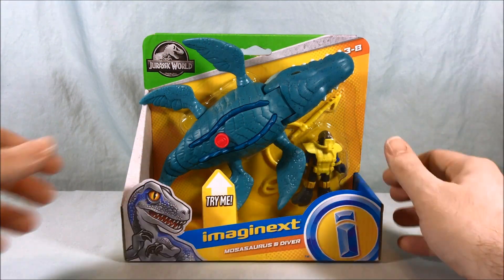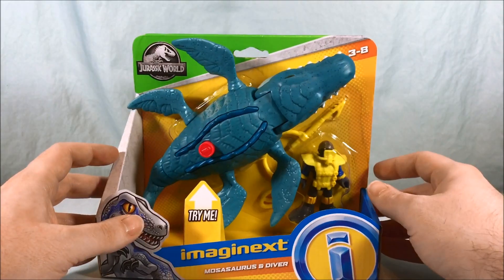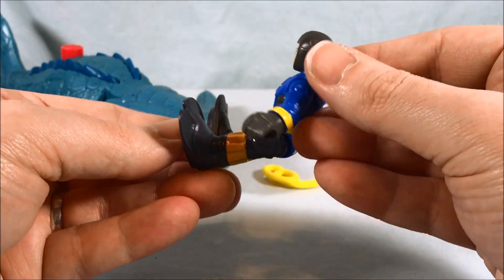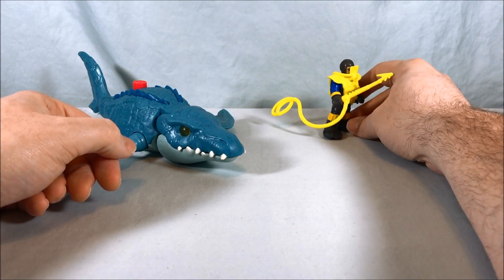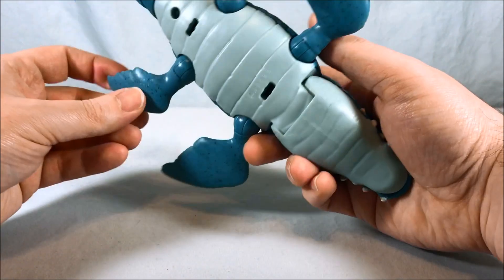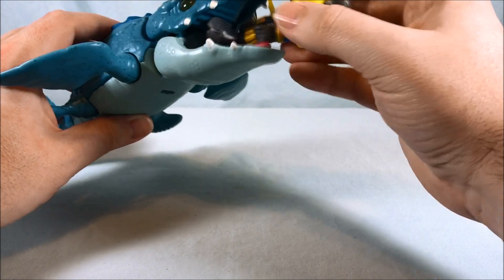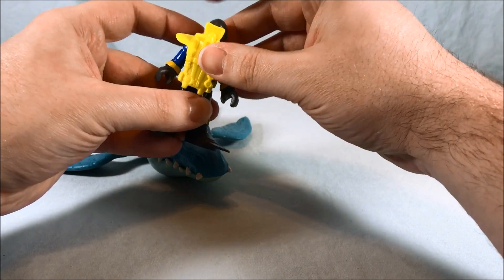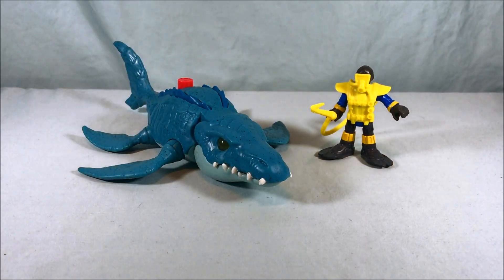Imaginext Jurassic World Mosasaurus & Diver Review